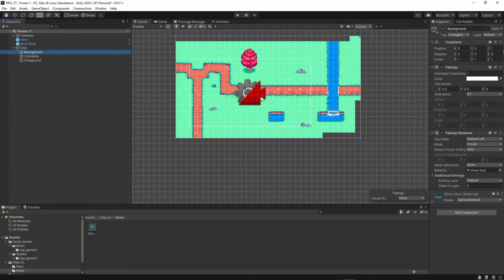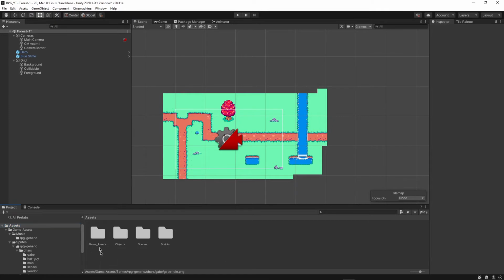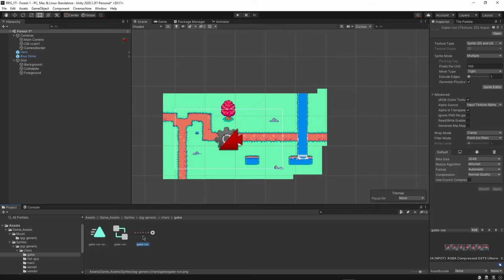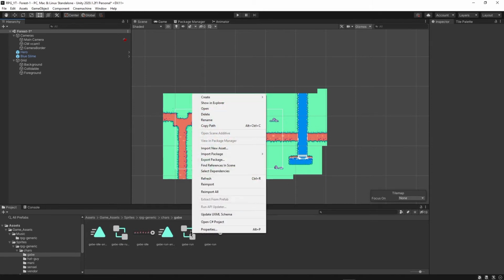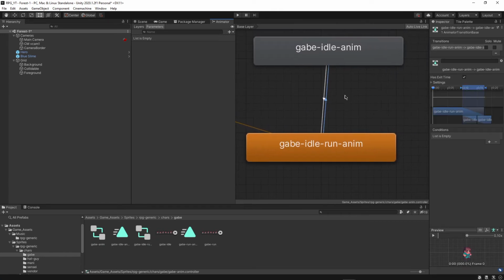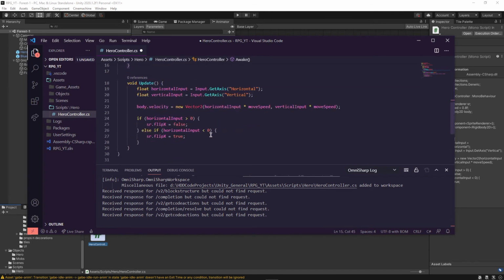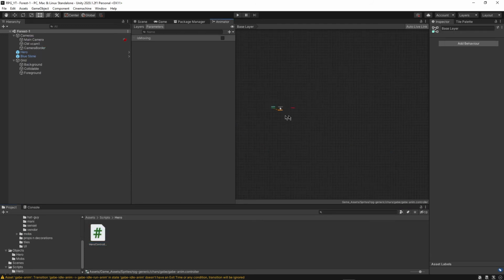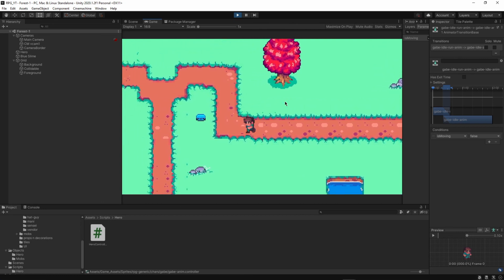Unity Animator | Unity RPG Game -- Tutorial Part 4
In this beginner series we start working on a simple 2D Role Playing Game such as Undertale or Earthbound using Unity.  We will be working on using animations, creating effects, starting with dialog, fighting against enemies, and more.  This is a long term development of a game that you can be proud of.